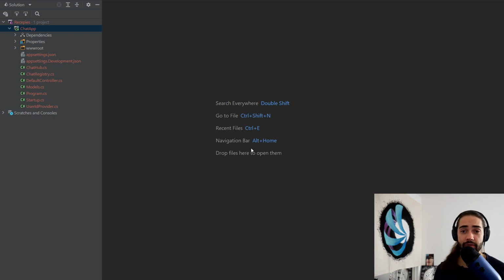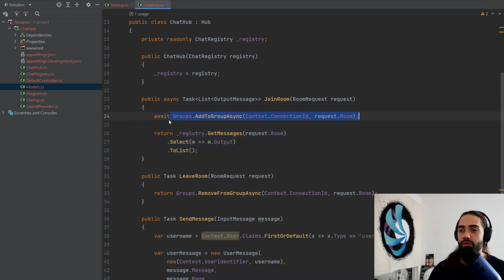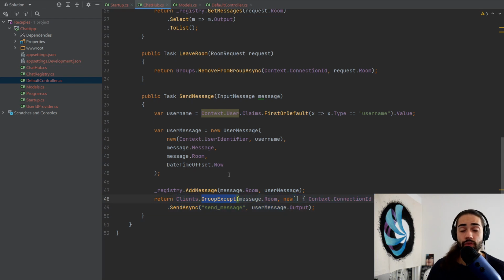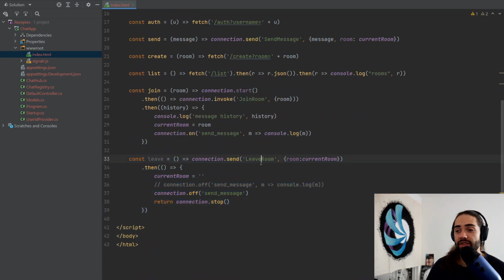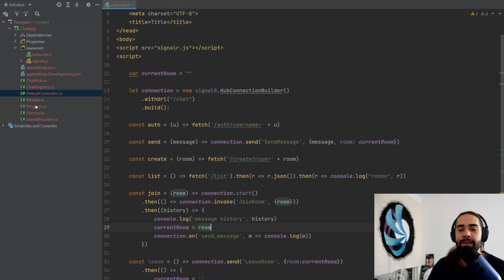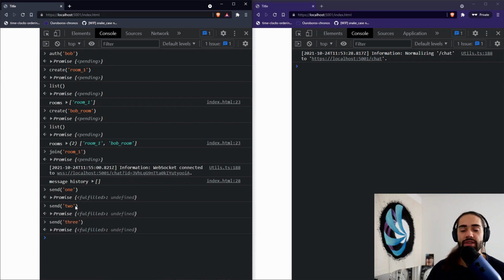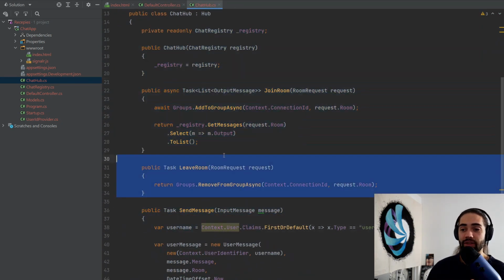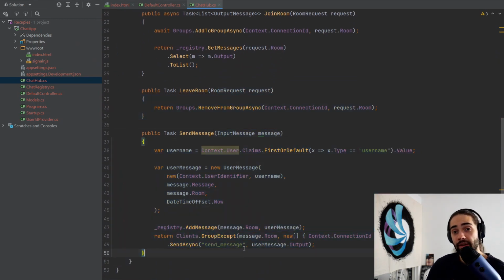ASP.NET Core SignalR - Chat App Example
ASP.NET Core SignalR Chat App example, we introduce some key concepts and decision making strategies when working with signalr.